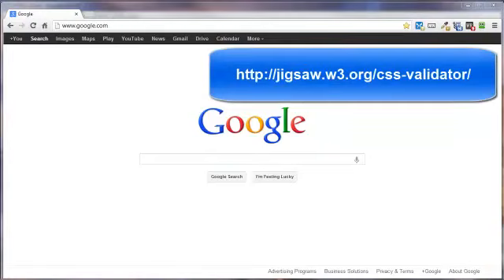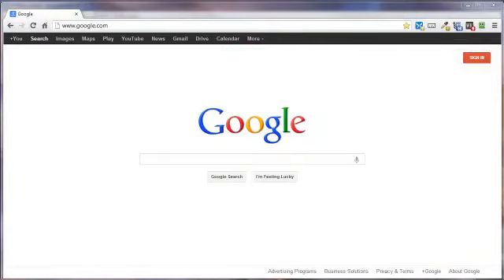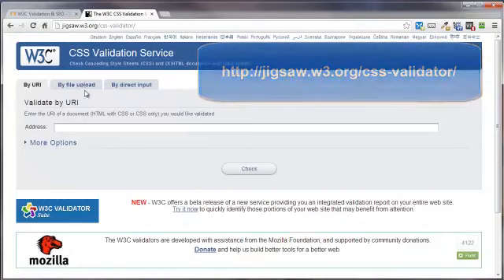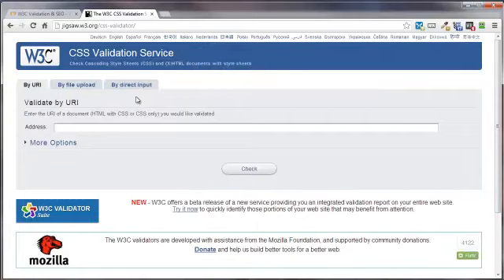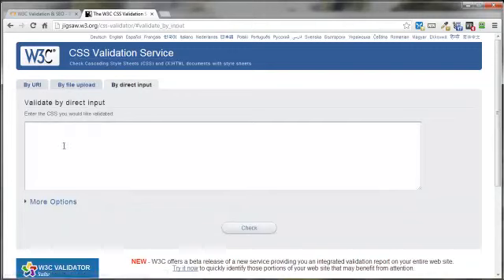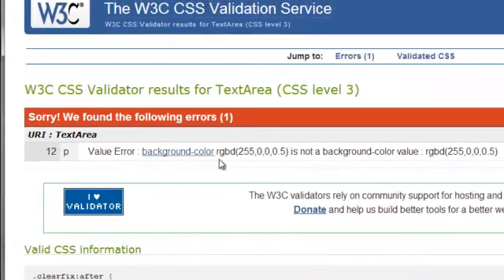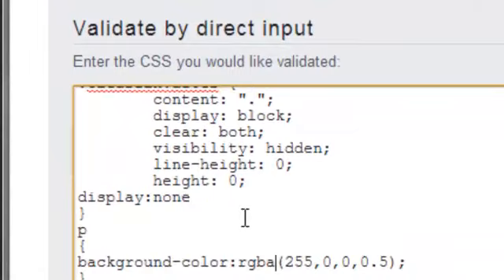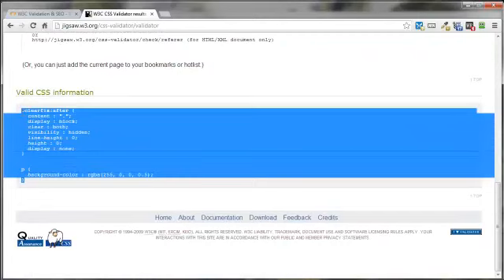10 Css Validation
CSS 3 Master Class Course. Css Validation